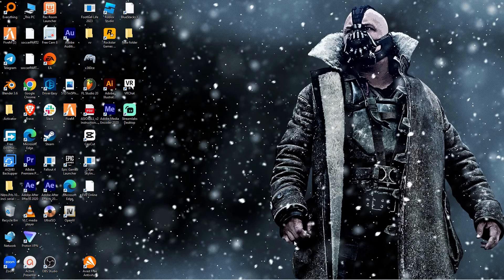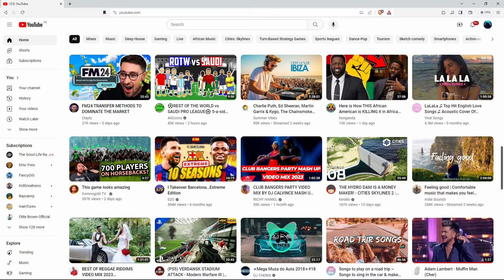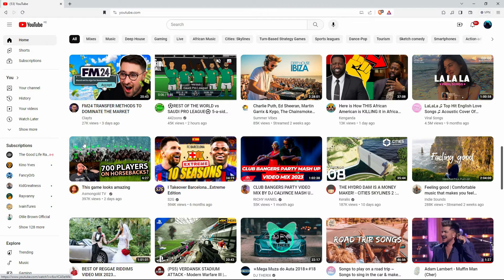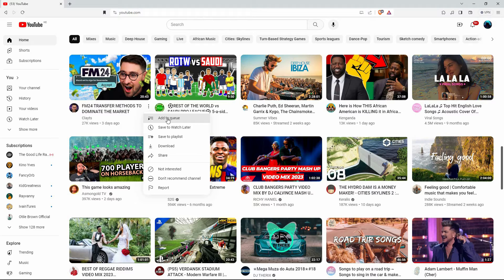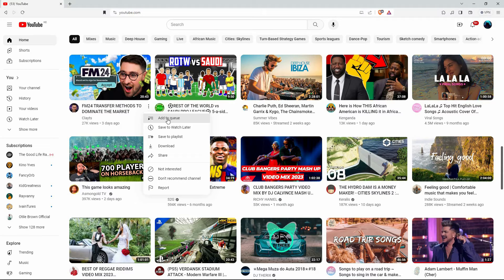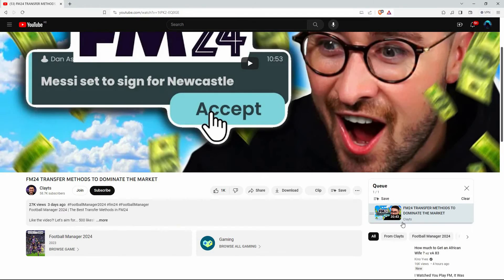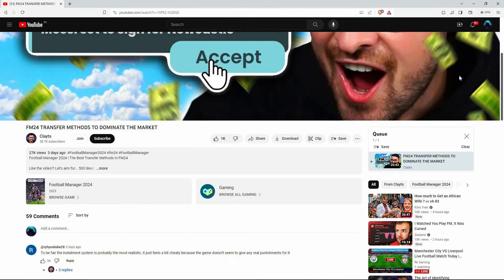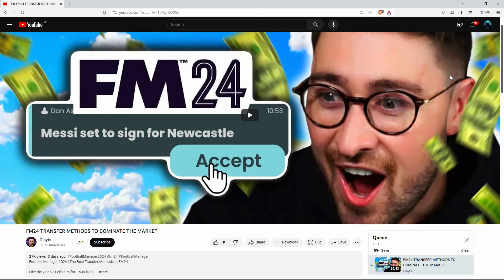How To Queue Videos On YouTube (2025) - Easy Fix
Struggling to queue videos on YouTube for uninterrupted playback? This video shows you how to queue videos on YouTube step-by-step, so you can build and manage your watchlist effortlessly.

Endless autoplay or missing the “Up Next” feature often disrupts binge-watching and playlist planning. Learn how to add videos to YouTube queue, use YouTube’s Up Next, and manage your video queue like a pro.

➤ how to queue videos on YouTube Android app
➤ queue videos in YouTube iPhone (iOS) app
➤ add videos to queue on YouTube desktop website
➤ manage YouTube Up Next queue on mobile
➤ view queued videos in YouTube web platform
➤ remove videos from queue on YouTube Android
➤ clear your video queue in YouTube iOS app

Applies to: YouTube app on Android and iOS, and the YouTube website.